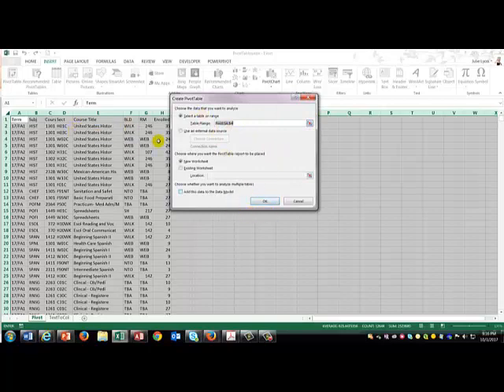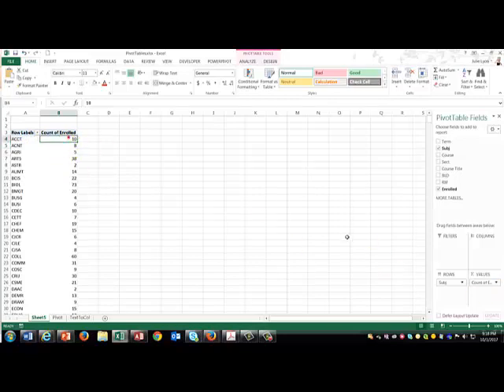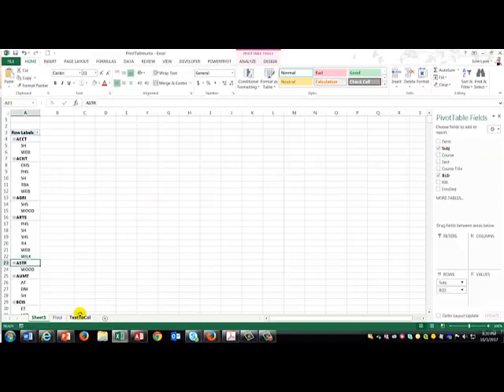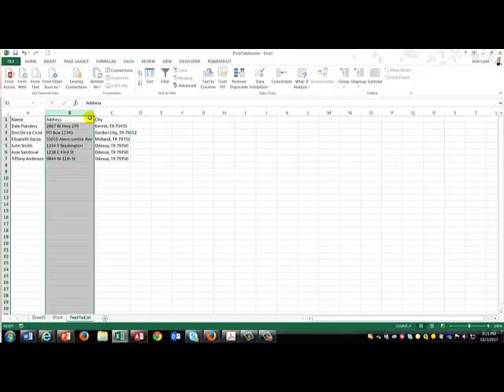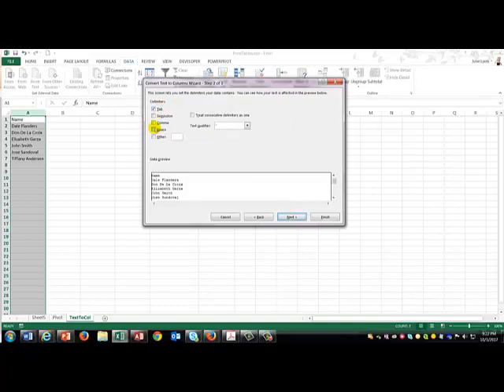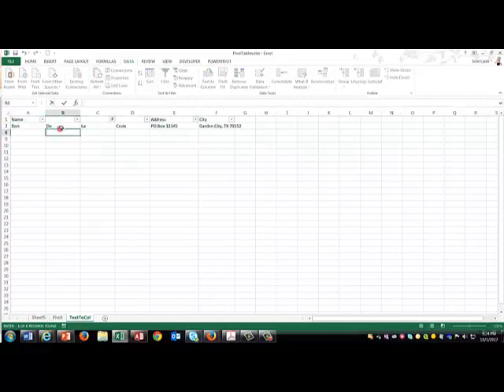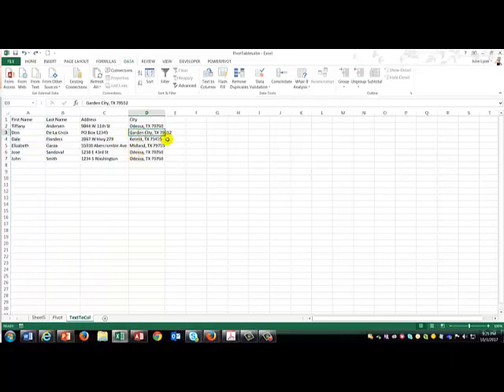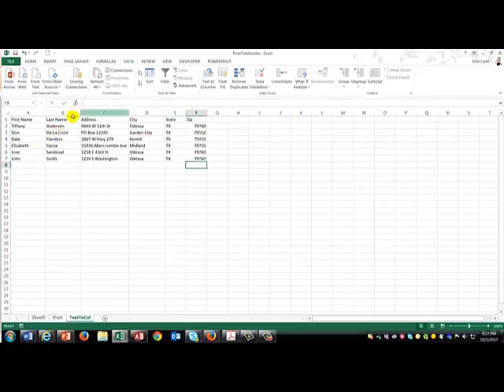Excel Pivot TextToColumn